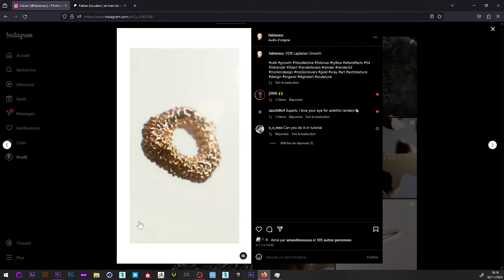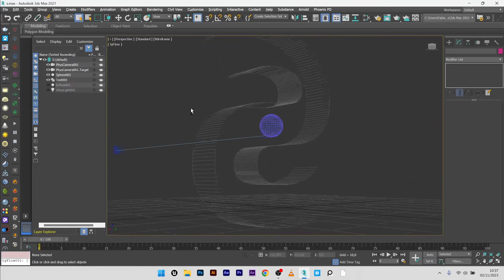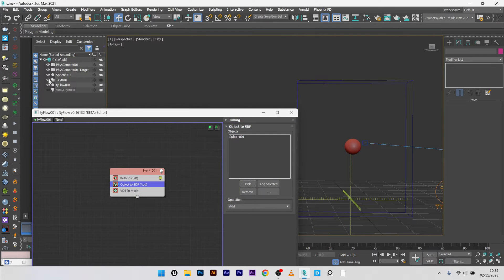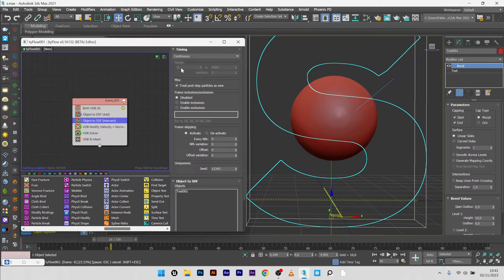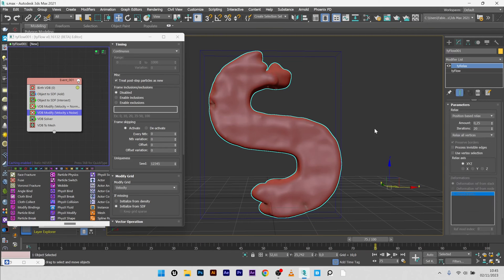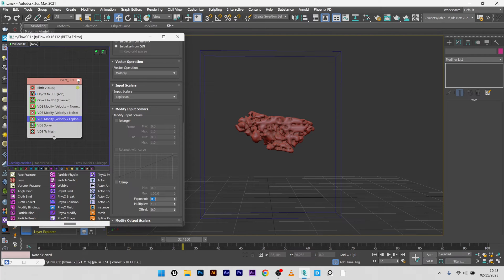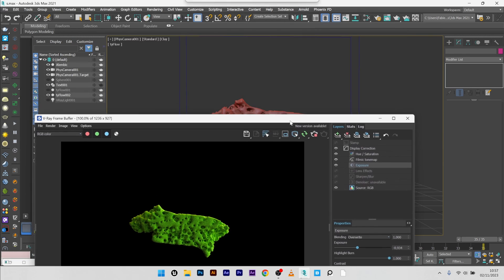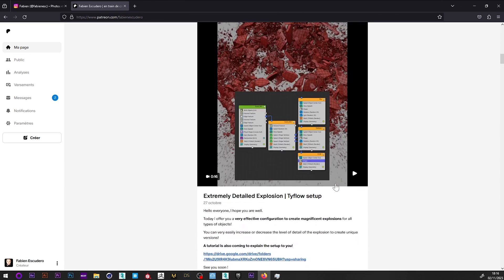Differential Growth inside a shape | 3dsmax x tyflow tutorial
Hi everyone, I hope you are well. Today we will see thanks to tyflow and 3dsmax and using the VDB parameters how to create a differential growth effect and especially how to contain this evolution inside a form